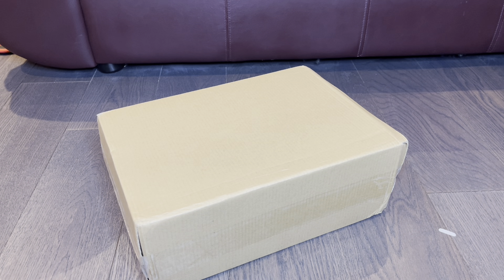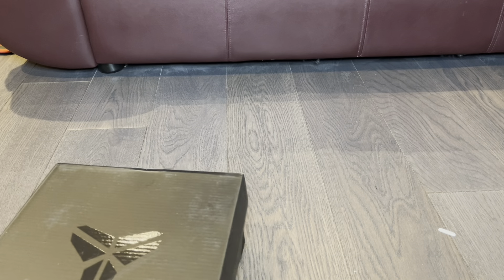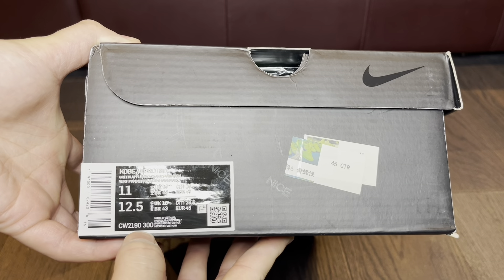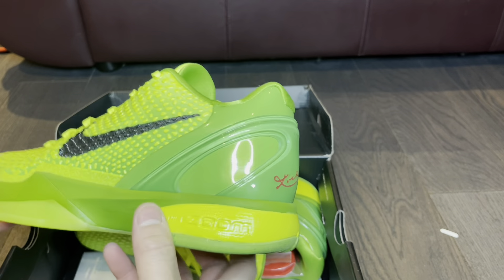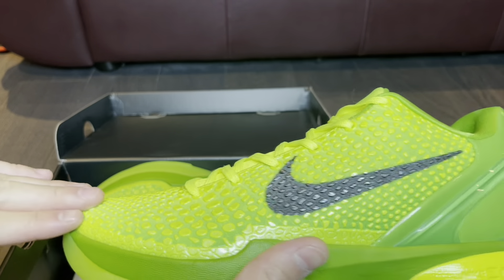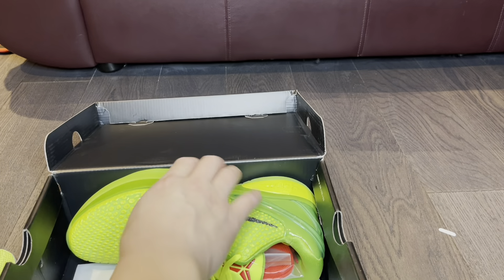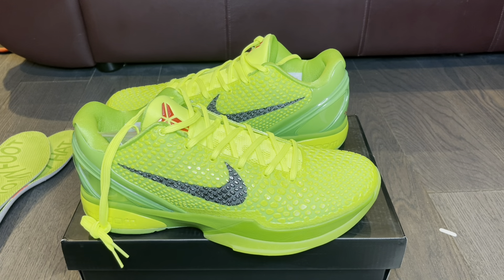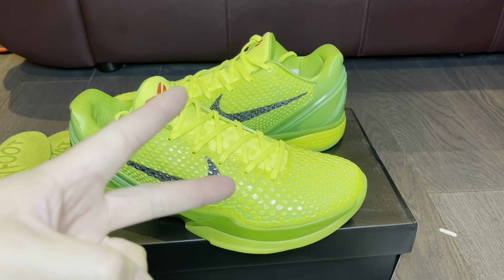GRAILLLS!!!👀🔥🔥 Nike Kobe 6 Protro GRINCH🔥 UA Rep Unboxing Review!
If you want to grab yourself a pair. Head over to instagram and DM @susansnkrs6. Tell her I sent you over for $10 off👍